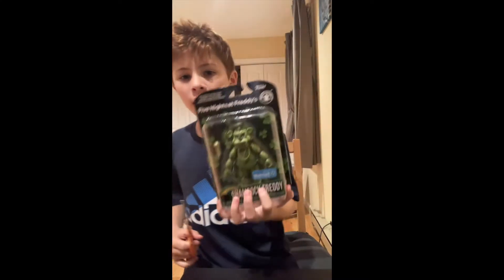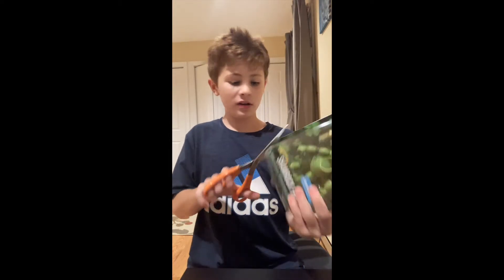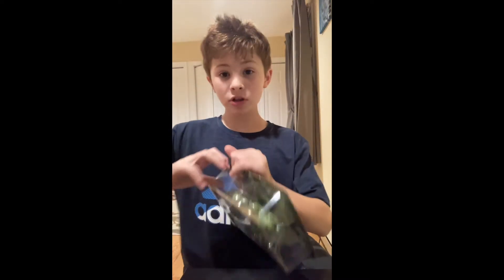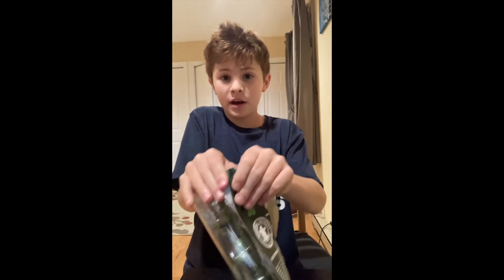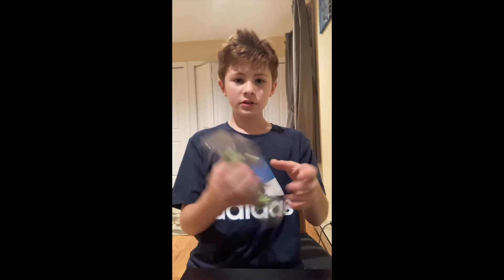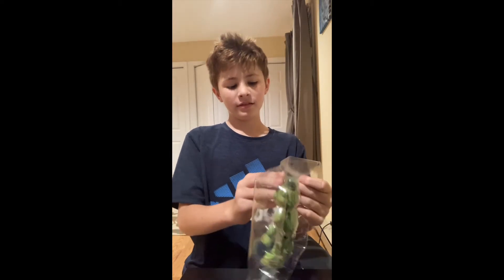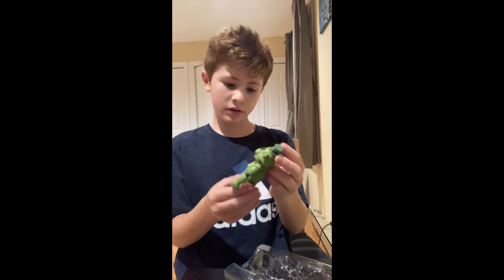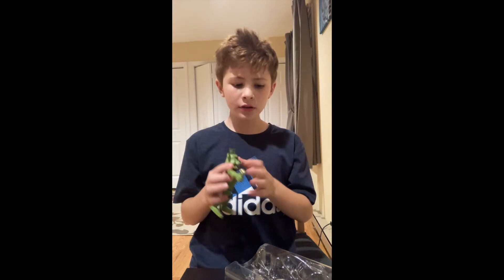shamrock Freddy unboxing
shamrock Freddy is from fnaf AR